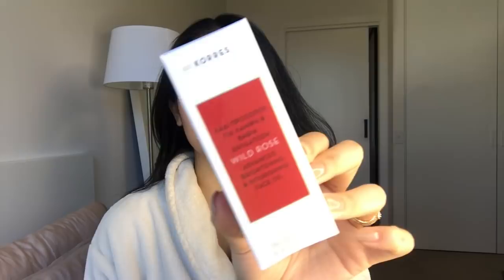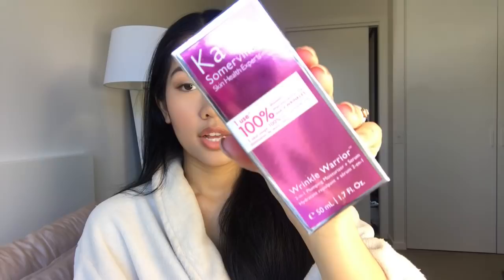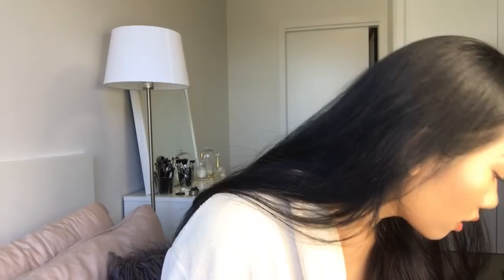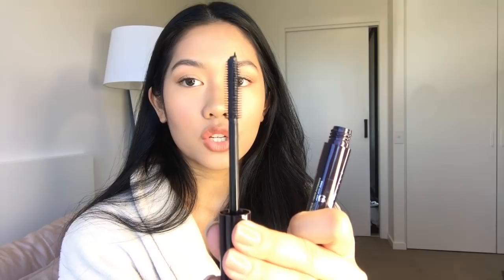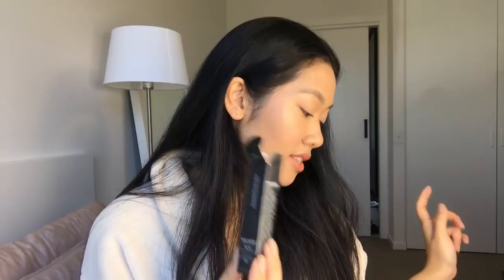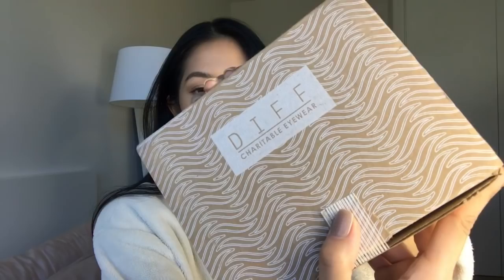Vlog: Getting Ready, Facial Treatment & Unboxing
Hey everyone,

I hope you're all doing well. I decided to film this day, showing you my makeup routine on the go, unboxing free products I received from work as well as PR deliveries. I also took you along to my facial appointment, where I honestly had the best facial I've ever had in my life. Hope you enjoyed this!

DIFF CHARITABLE EYEWEAR
I'm so happy to be an official DIFF PARTNER.
Feel free to use SAFIRA for $25 off your cart.